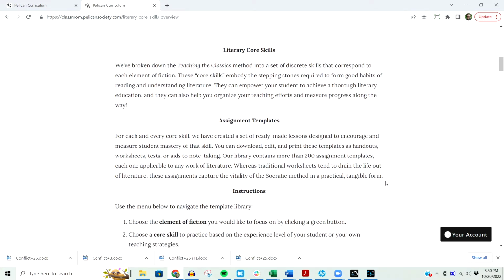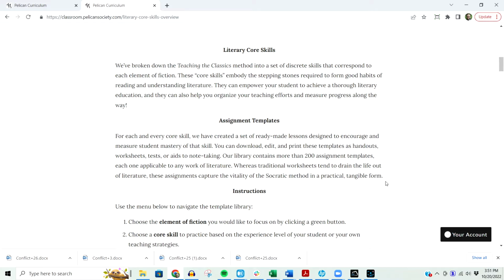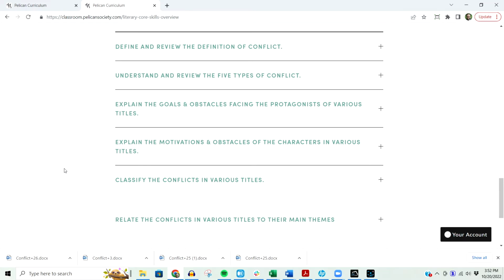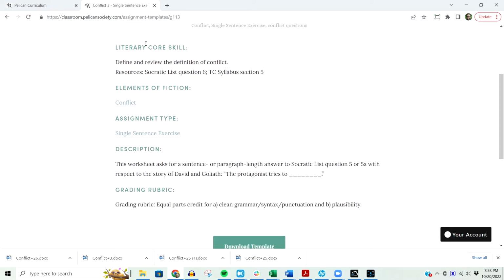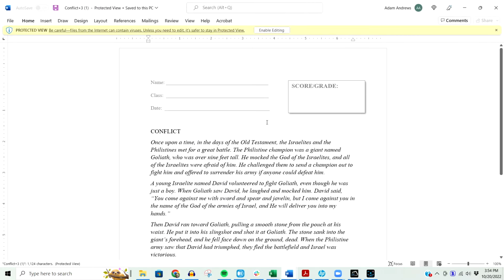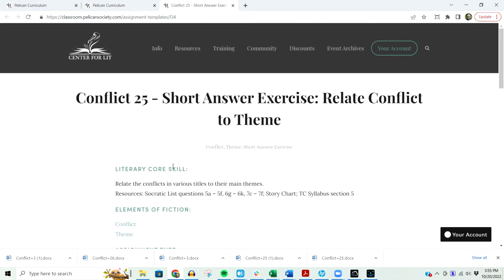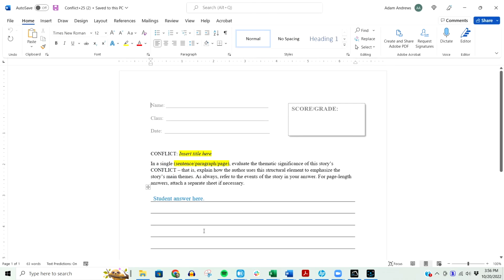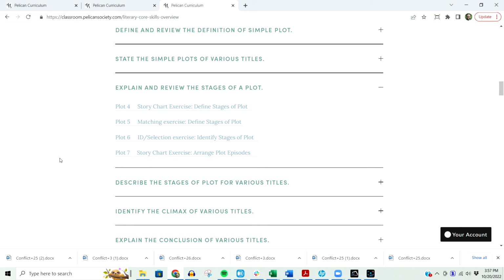Pelican Society Tour: Curriculum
Learn how to take advantage of our new resource for Premium Members! This collection of editable assignment templates, applicable to any booklist, is based on the Teaching the Classics approach to literary education and offers tangible ways to apply the Socratic method to your literature classes.